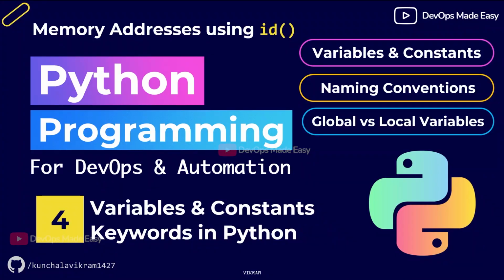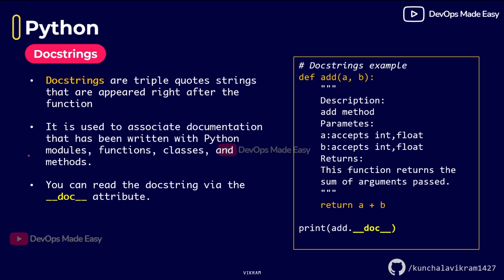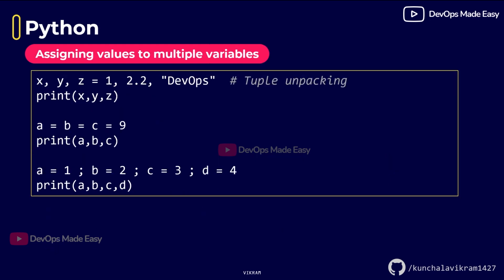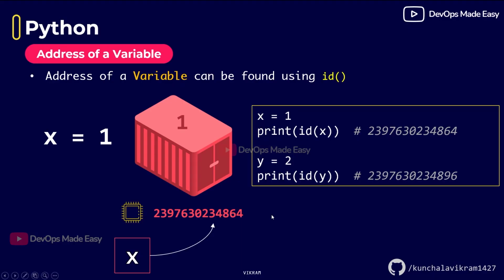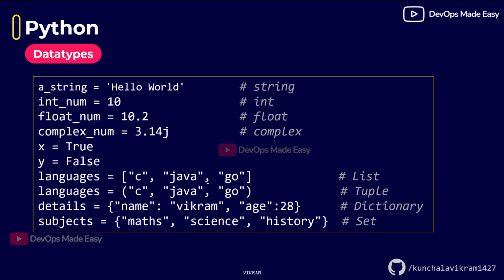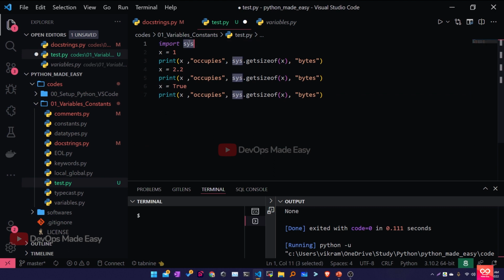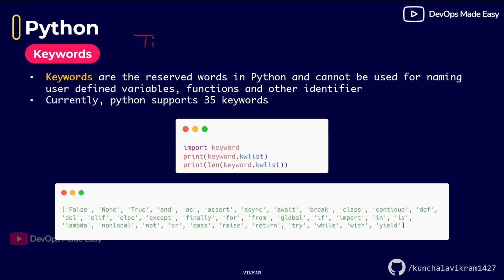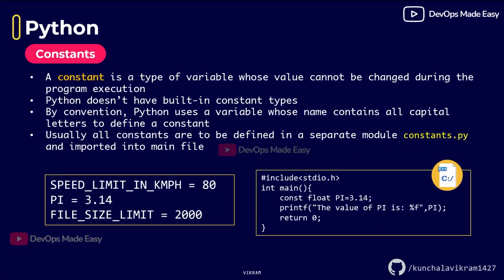04 - Variables, Constants, Keywords, Comments, Docstrings, Datatypes, Typecasting in Python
04 - Variables, Constants, Keywords, Identifiers, Comments, Docstrings, Datatypes, Typecasting, Dynamic typing, Memory address in Python

Learn to use id(), getsizeof(), type(), __doc__ attribute etc

0:00 - Start

⭐ Tags ⭐
- Python Tutorials
- Object-Oriented Programming Python
- Python OOP
- Python Objects and Classes
- Classes Python
- GoLang Tutorials